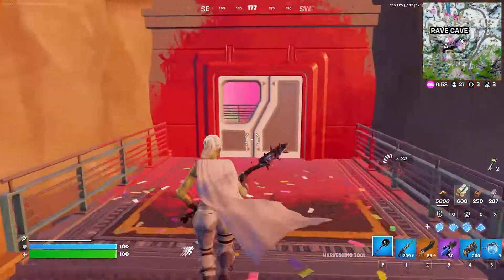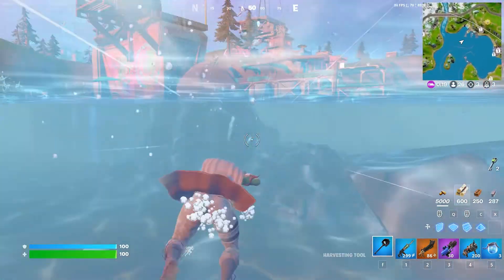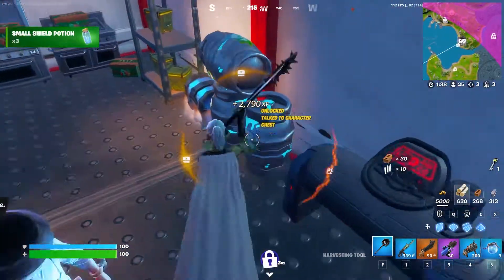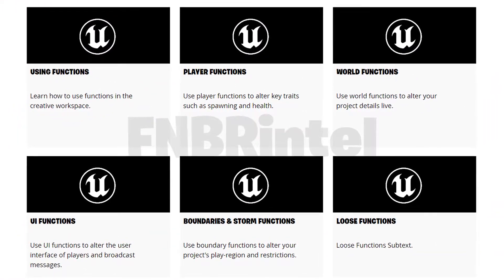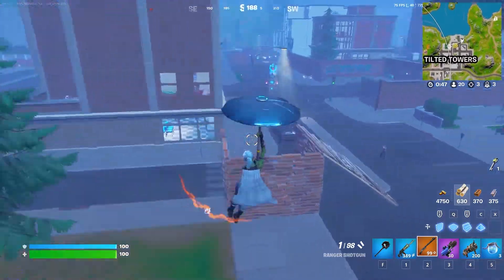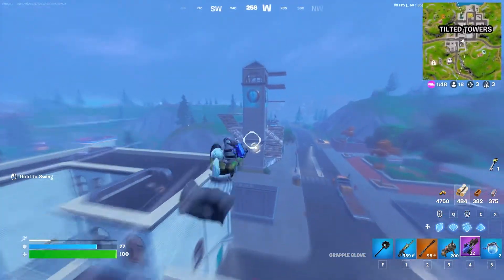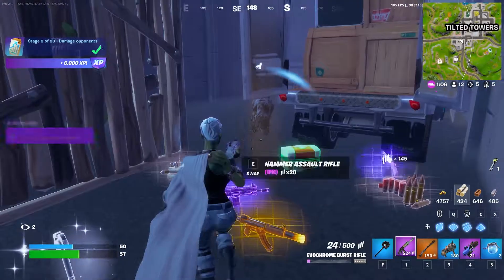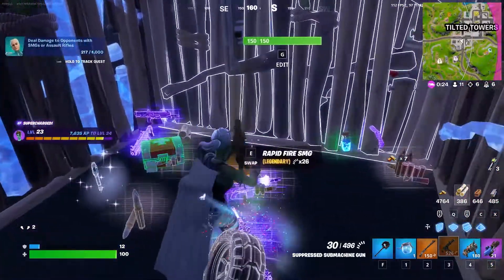Epic *LEAKED* Creative 2.0 & Winterfest, NEW Hotfix, & Black Adam Collab!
Today we talk about the new Fortnite hotfix update that included the new explosive goo gun, throwable launch pads, and the return of the shield bubble! A Black Adam collab was also announced, alongside Creative 2.0 leaks and Winterfest 2022 confirmation!

Use code "Tedesco" in the Fortnite Item Shop and Epic Games Store to support me!

Music ➜ Super Mario 64 OST (Metal Mario Theme)